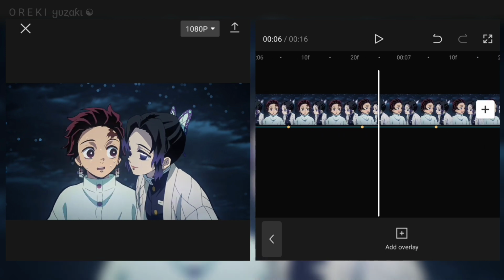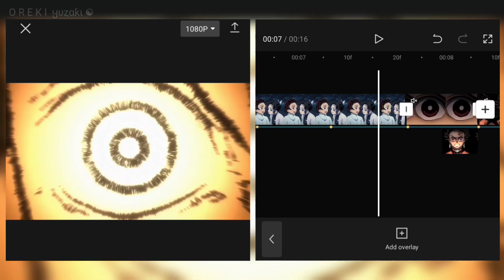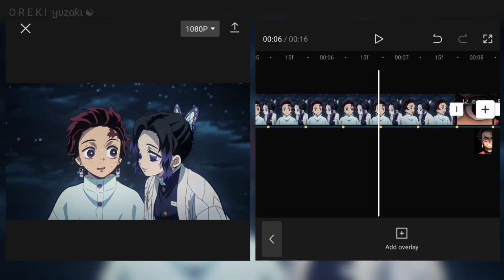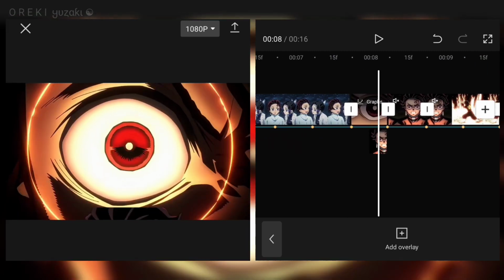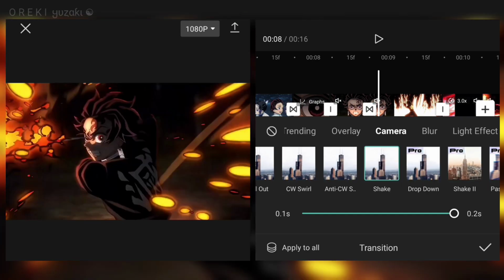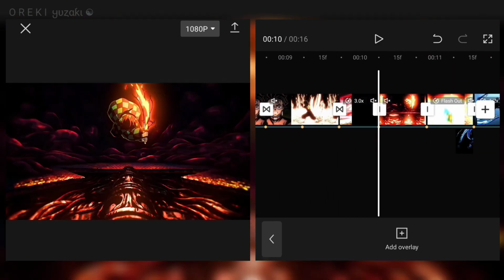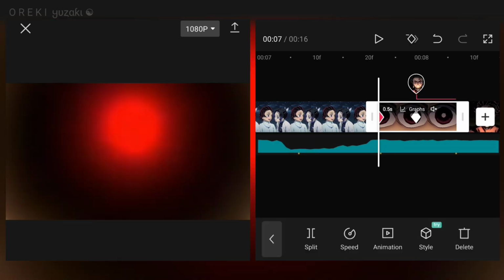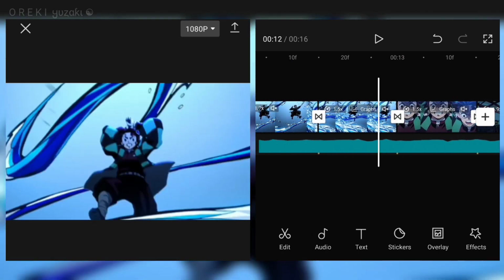Remaking My Subscriber Edit In My Style #2 (AMV Editing Challenge) | Capcut AMV Tutorial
I Remake My Subscriber Edit In My Style #2 (AMV Editing Challenge) | Capcut Amv Tutorial

Time Stamps 💕
0:00 Intro
0:12 Subscriber Edit
0:31 Remake Tutorial
1:30 Zoom Effects
4:43 Transitions
7:00 Animations
8:14 Effects + Shakes & Blur
11:05 Extra Shakes
14:17 3D Text
16:35 CC Quality
17:34 Final Results

Anime : Demon Slayer
Sofware : CapCut 8.2.0
Device : Redmi Note 8 Pro